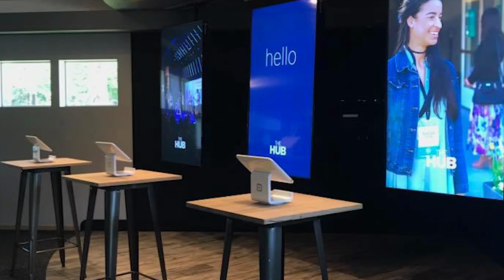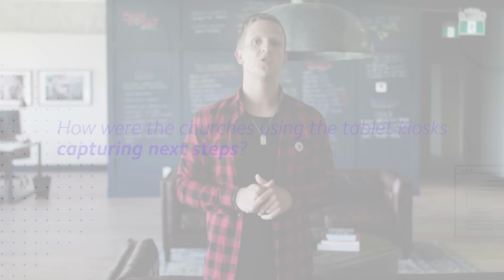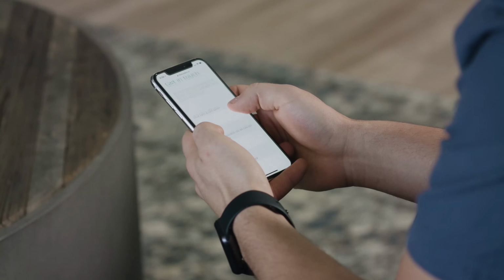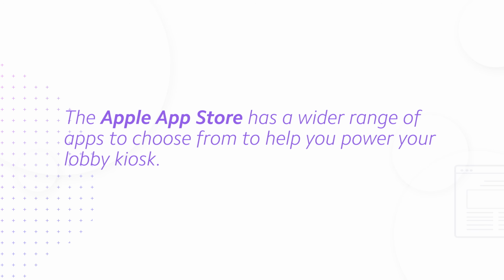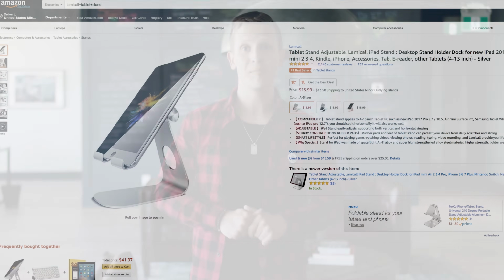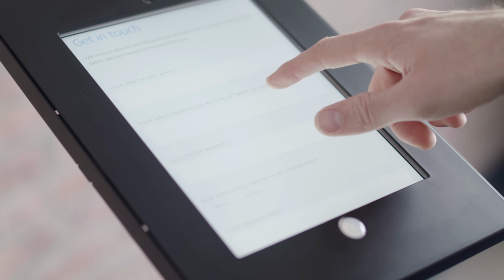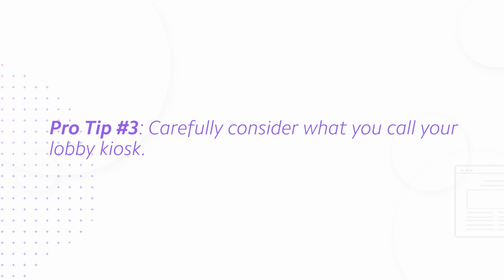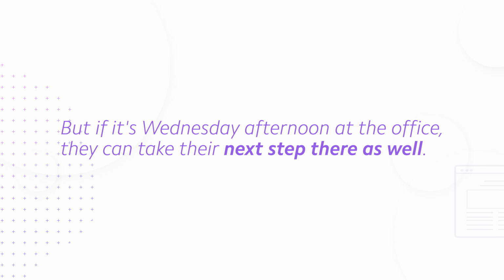Super Church Lobby Kiosk Setup [STEP-BY-STEP GUIDE]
This video will show you everything you need to know about creating a church lobby kiosk.

You’ll learn how to configure a lobby kiosk that can facilitate every next step in your church. From giving, to event registration, ministry signups, prayer requests, and more – The Super Church Lobby Kiosk has it all.

Best of all…this strategy will lead to more next steps at your church every week for new visitors and church members alike.

But, first, a little history…

For decades, the church lobby has been the command post for churches to facilitate next steps:

- Ready to join a small group? Sign up in the lobby
- Want to learn more about the upcoming church picnic? Stop by the lobby

And for many years, the focal point of the church lobby has been the church welcome desk.

The church welcome desk is a physical structure in the lobby – often accompanied by a volunteer – a place where a person in your church can take their next step and track down any information they may need.

Simply stated, the church lobby welcome desk has been a staple in churches for a long time.

But, you and I are living through the single biggest communication shift in the last 500 years.

Technology is evolving at an unprecedented pace. And I think it’s time for the welcome desk in the lobby to go through its own evolution.

CLICK below to find the full post with all links and resources mentioned in this video!